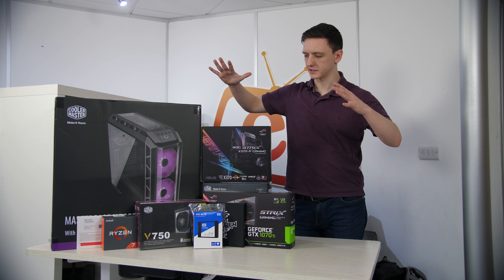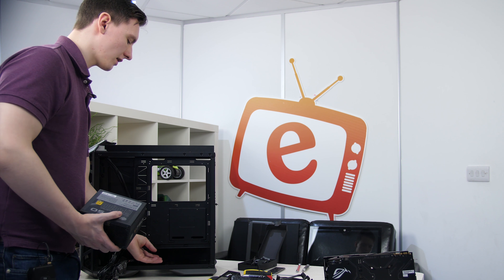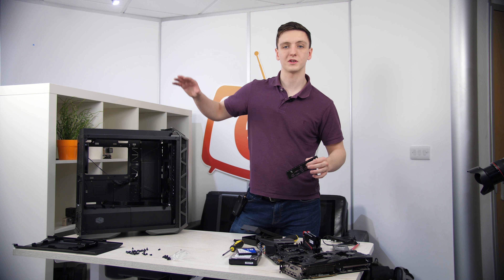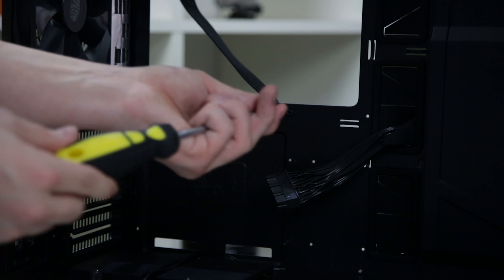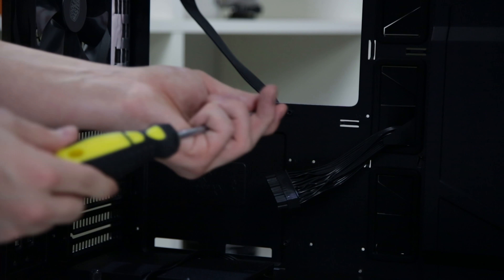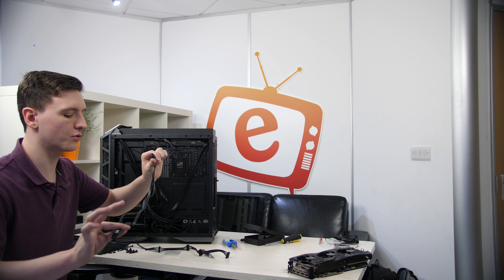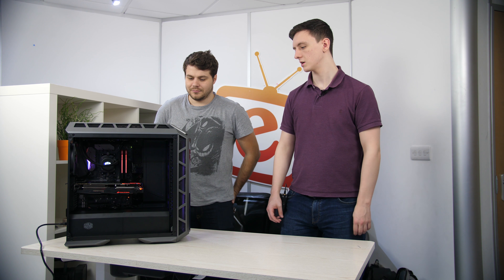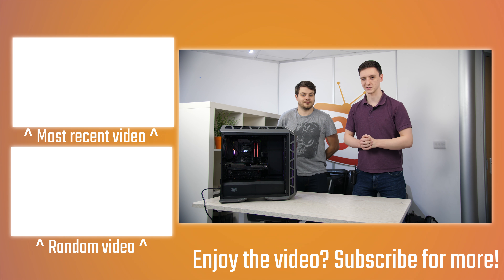Ebuyer £1750 Ryzen 1070ti STRIX Build Guide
Want this build? Here's the parts
Are you looking to build a great streaming, gaming and editing PC? Here's a full build guide at Ebuyer's HQ! Featuring AMD Ryzen, Asus STRIX, Cooler Master, Avexier and more!